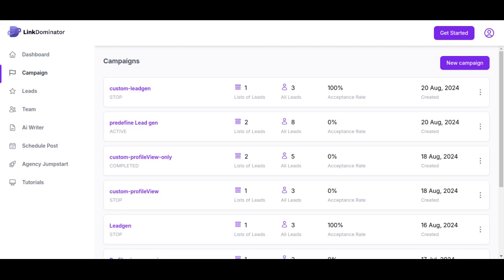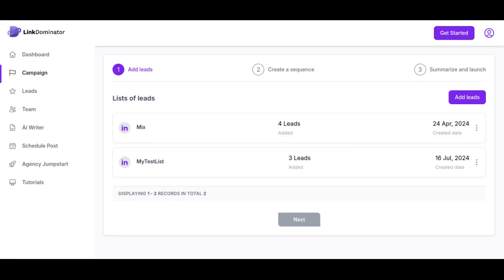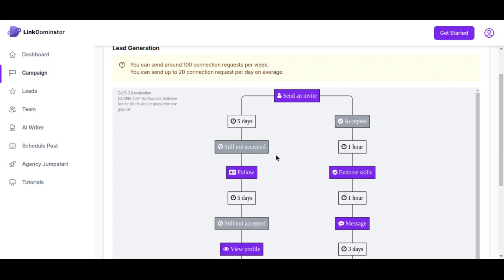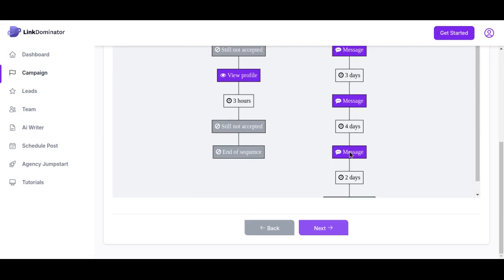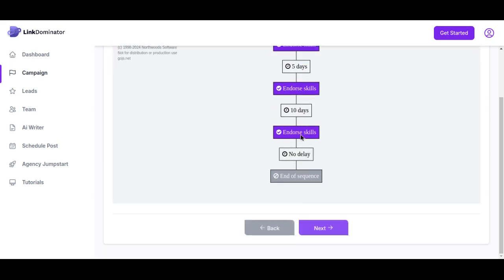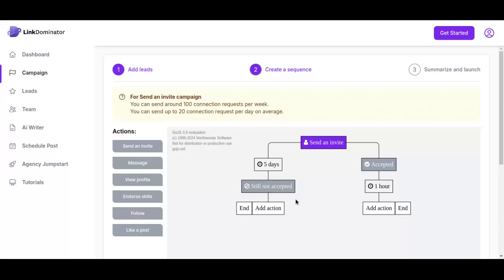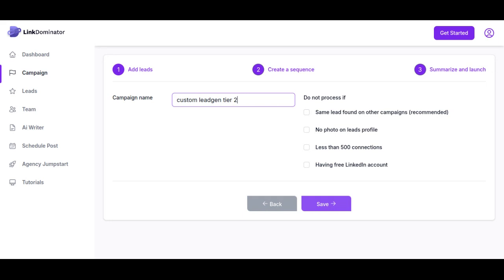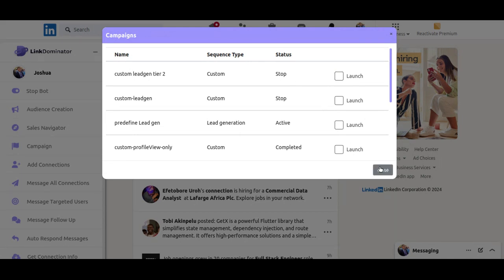7. Linked AI - Campaign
Learn how to set up powerful LinkedIn automated marketing campaigns with LinkedIn Dominator! This tutorial covers everything you need to know about creating multi-step marketing automation, from setting up lead lists to customizing sequences. Master techniques for LinkedIn lead generation, scheduling personalized follow-ups, and streamlining tasks like endorsements and profile views. Whether you’re a marketer, recruiter, or entrepreneur, this lesson will show you how to boost your outreach efficiency and grow your network with ease.